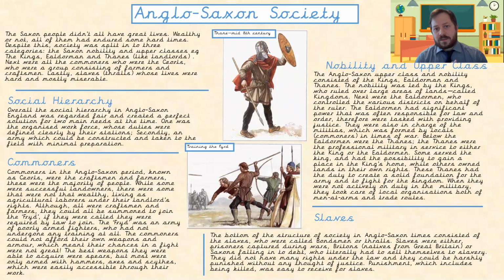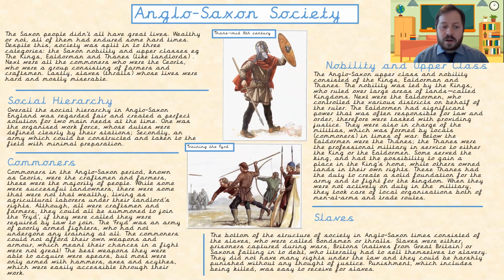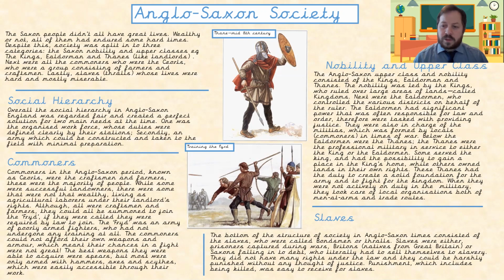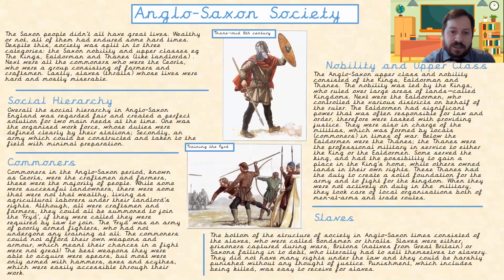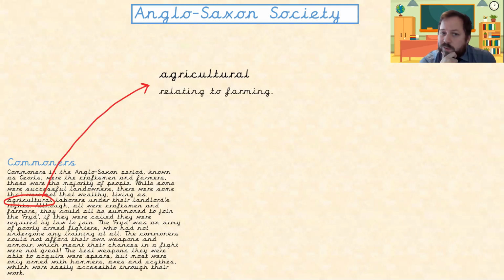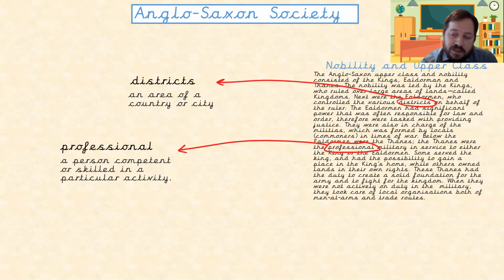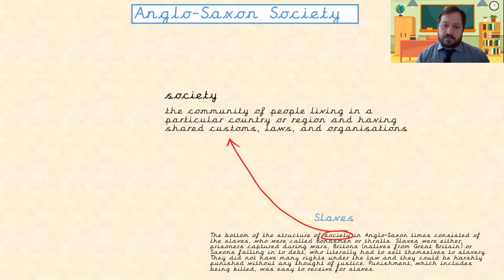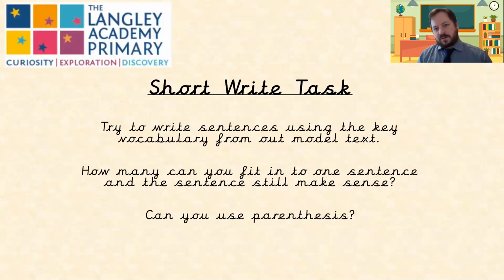Year 5 27th January Jemison English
Today we revisit our model text, a non-chronological report about Anglo-Saxon society, whilst focussing in on a few particular words.